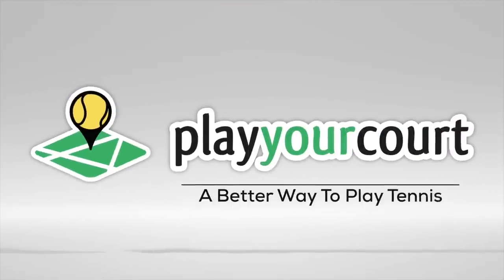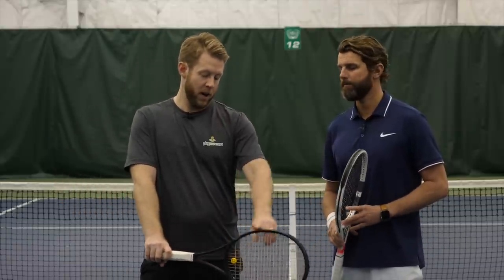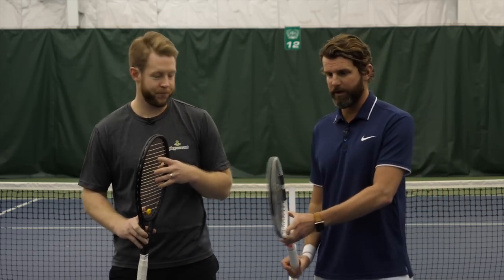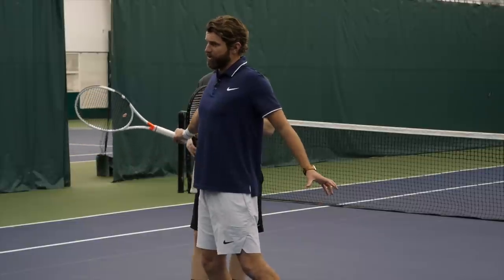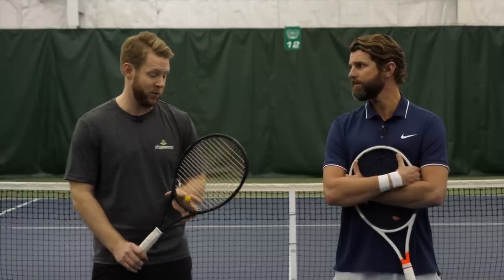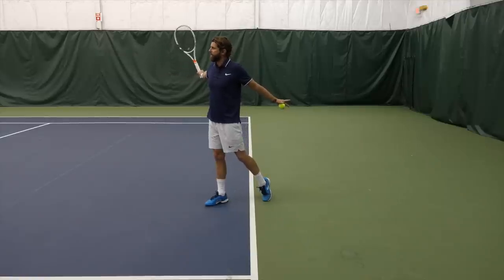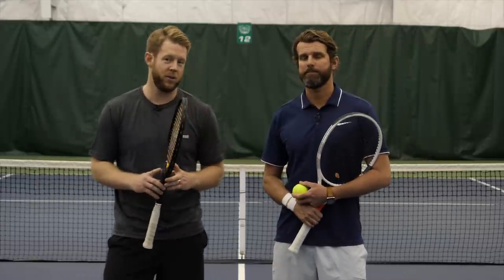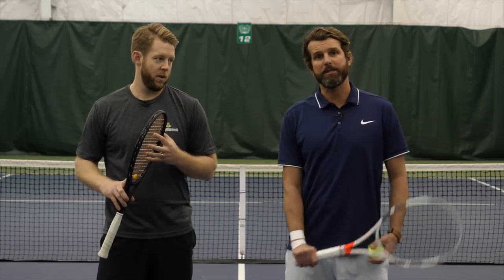How To HIT A One-Handed Topspin BACKHAND - Tennis Backhand Lesson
Weak Backhand? Turn it into a weapon! Grab our Backhand Mastery Course for free

Today we show you how to hit a one-handed topspin backhand. This video is for players with a PlayYourCourt rating of 70 and up.

90% Of Your Serve Power Comes From This - Tennis Lesson